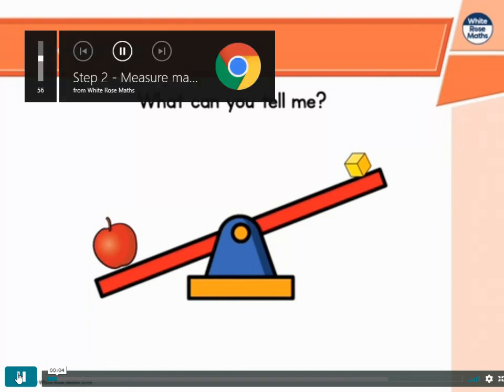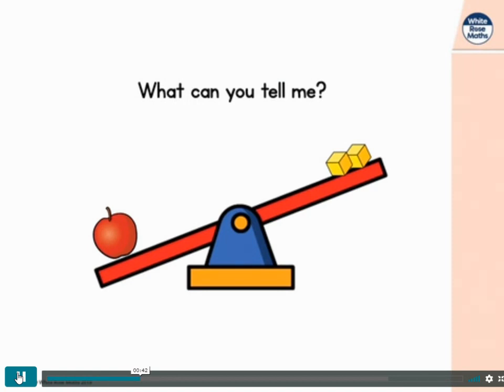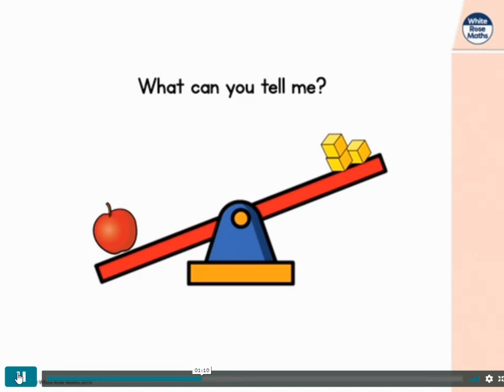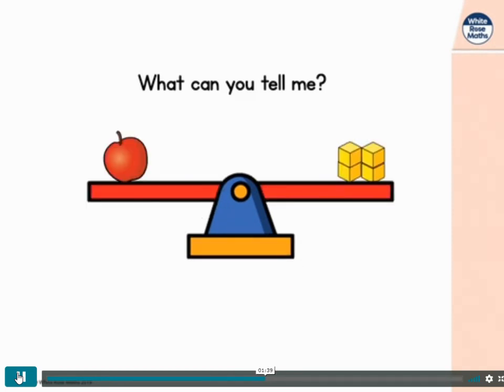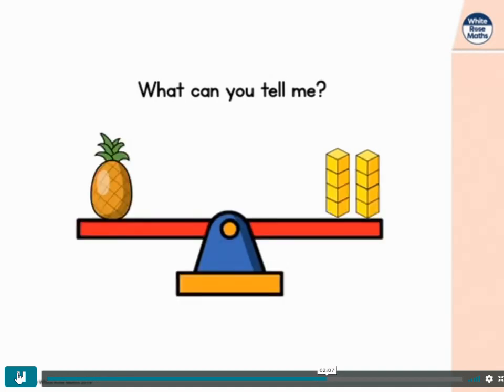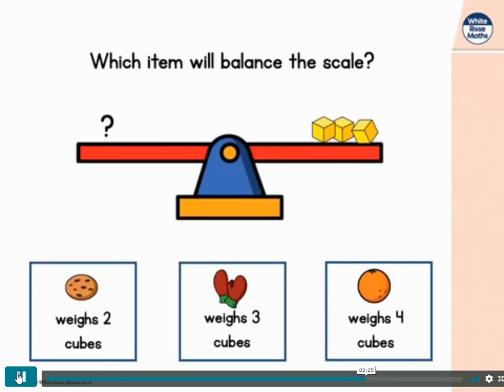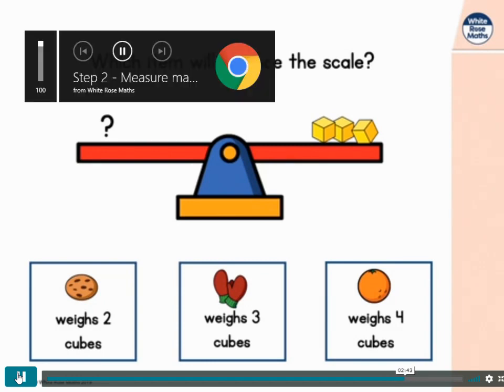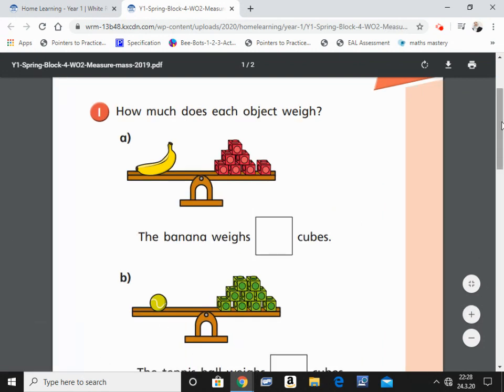Measuring Mass| White rose maths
Year 1 lesson 2
Measure
Mass
weight
More
Less